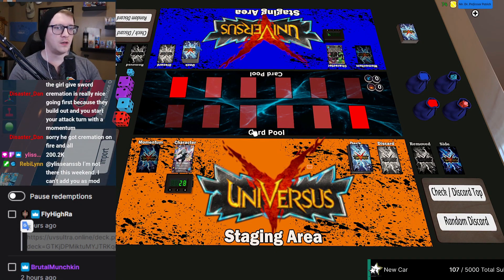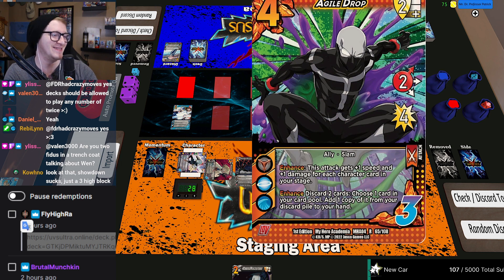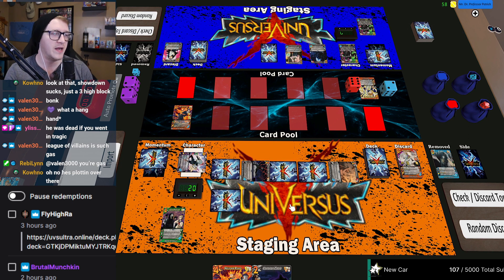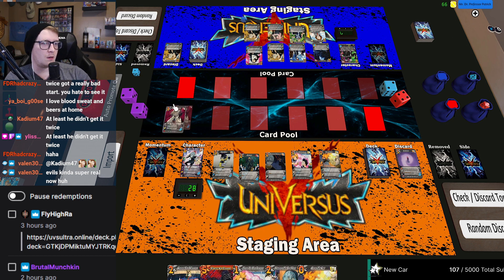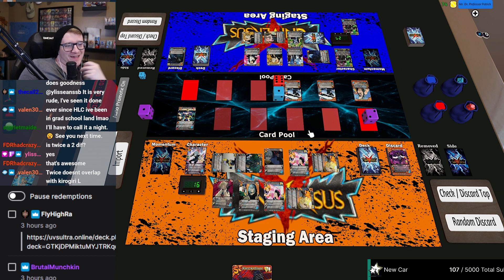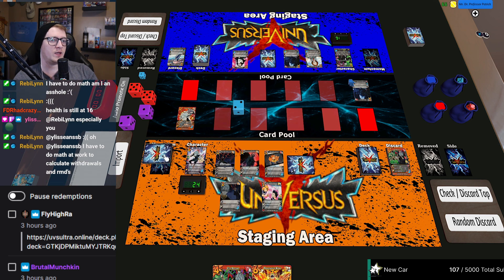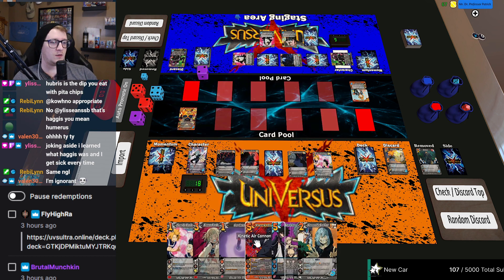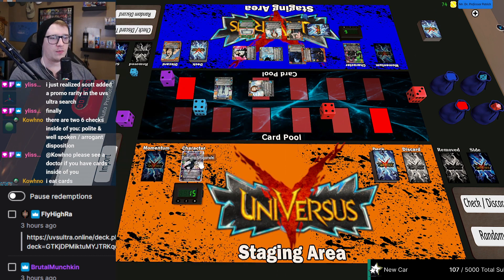Tomura Shigaraki [Evil] VS Twice [Chaos] | My Hero Academia CCG Match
Want to Play? Join me LIVE over on Twitch!